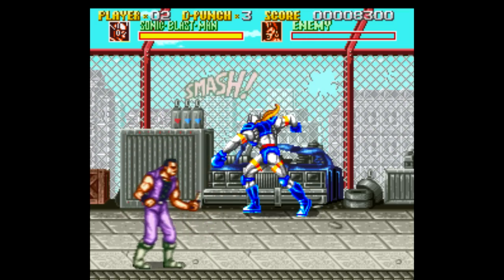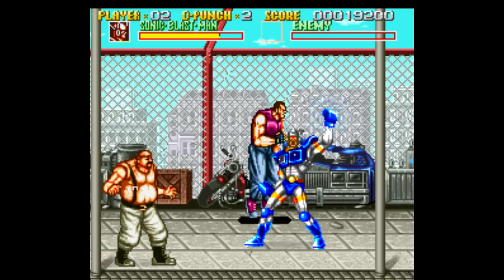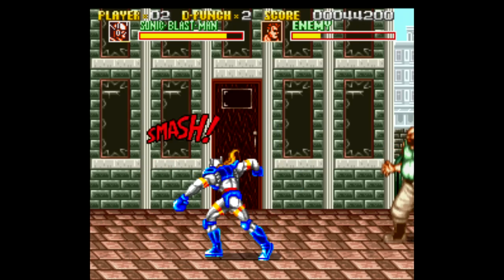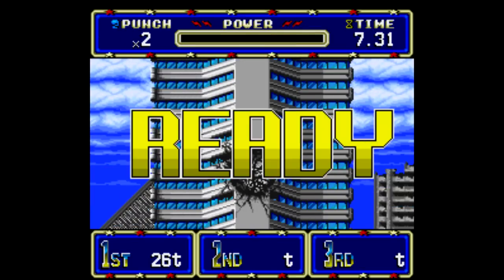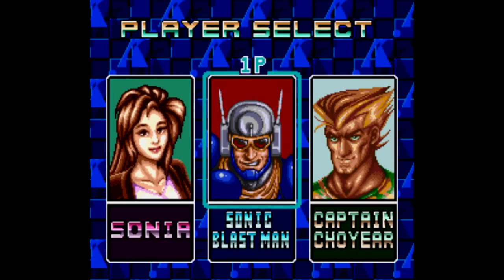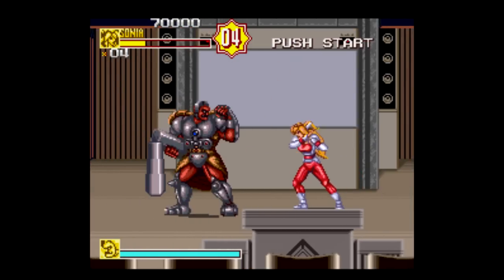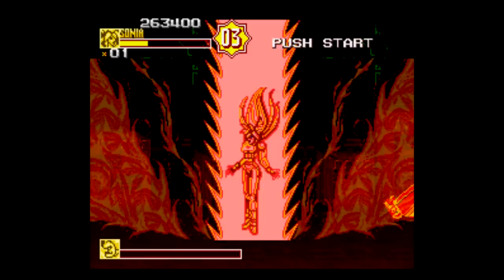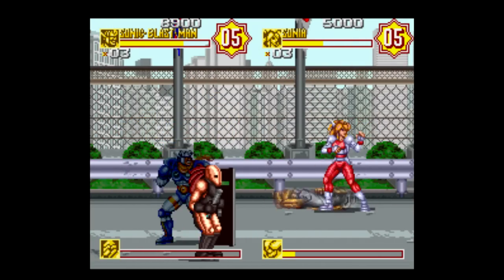Are the Sonic Blast Man Games Worth Playing Today? - SNESdrunk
One is and one isn't, here's why...